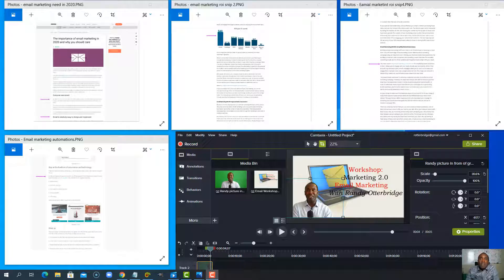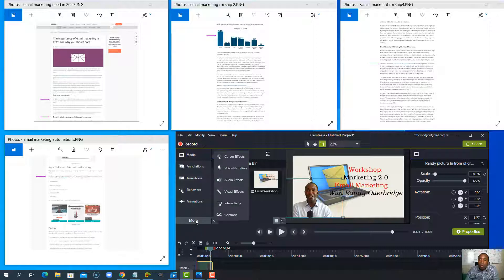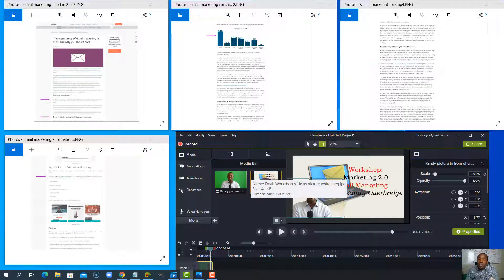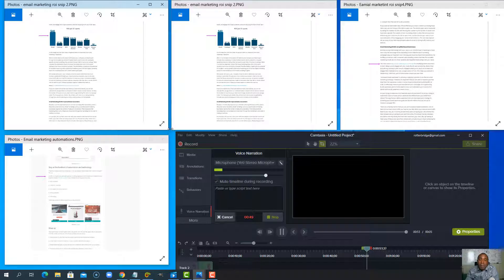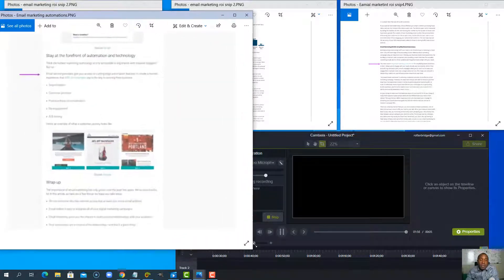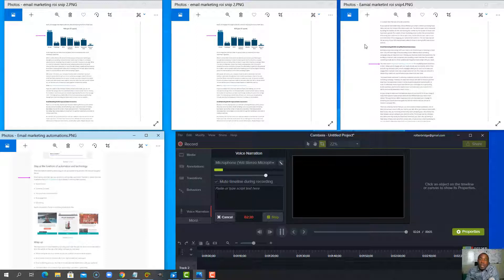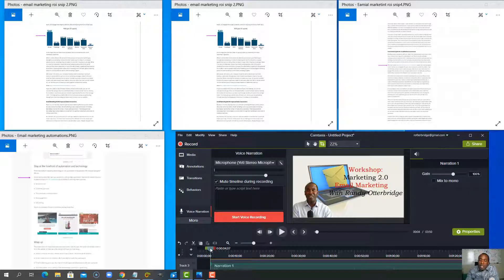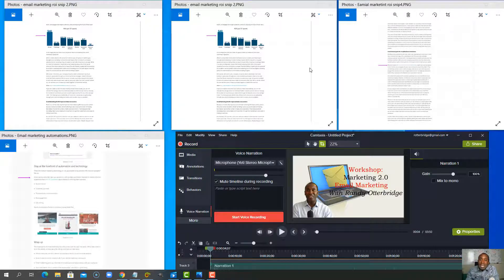E-course Builder Productivity Hack | Randy Otterbridge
If you're going to build e-courses, you need to be super fast. Here is a hack that'll have you building e-courses like a boss.